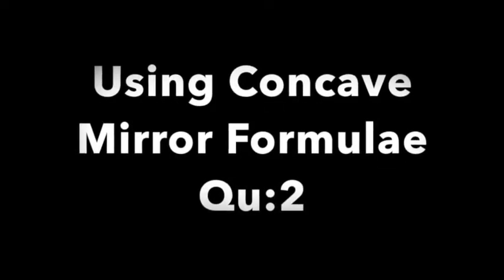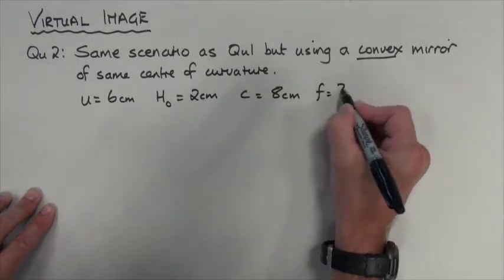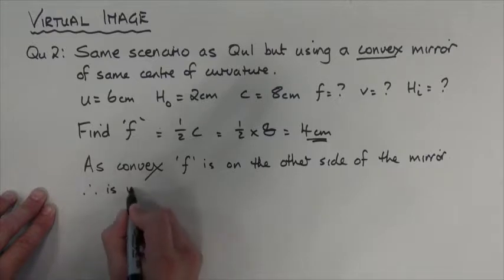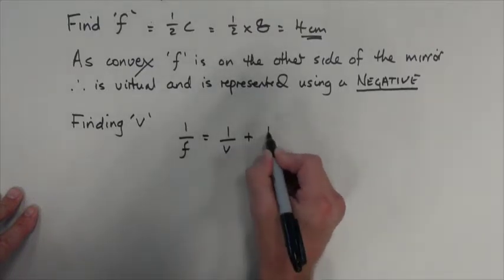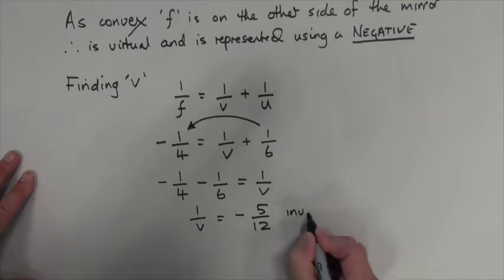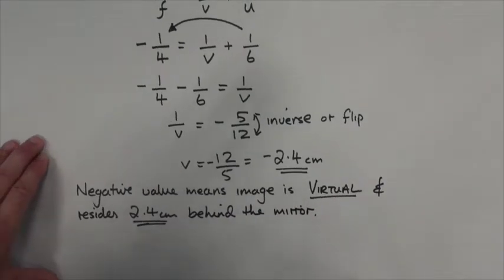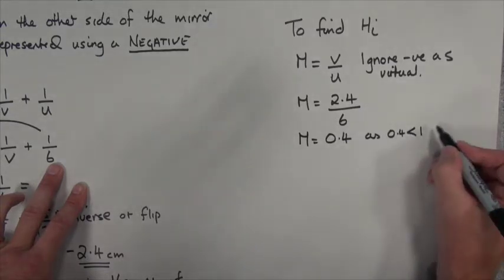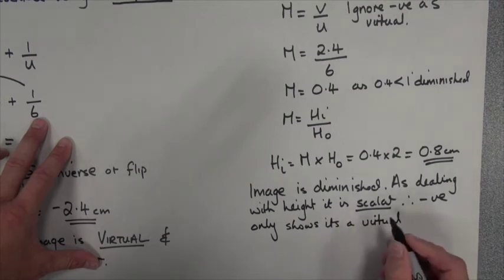Concave Mirror Formulae Example 2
Educational video: Concave Mirror Formula Example 2; High School Physics